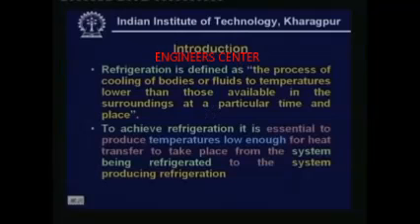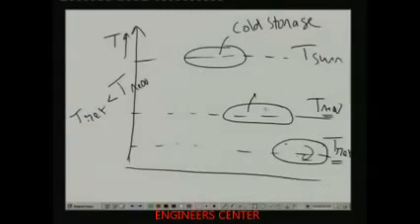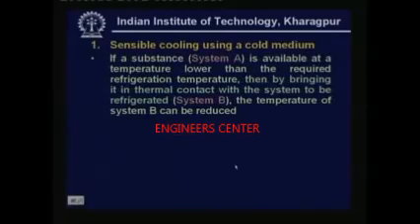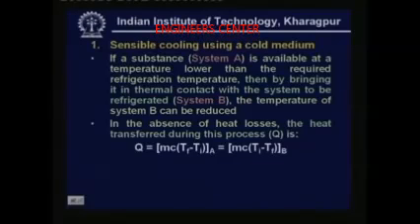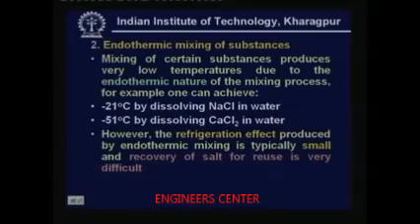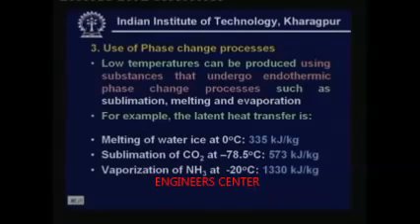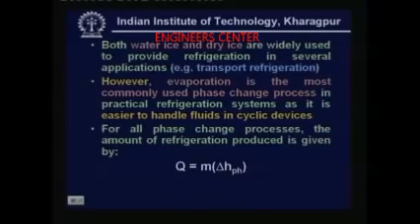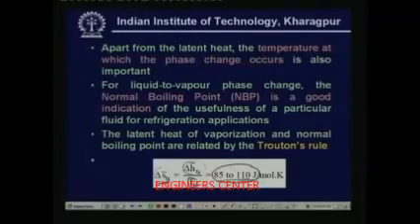Refrigeration & Air Conditioning by Prof M Ramgopal PART 22 - ENGINEERS CENTER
REF: IIT